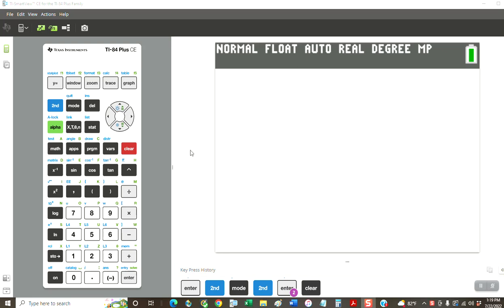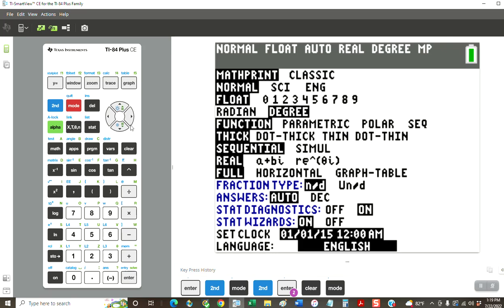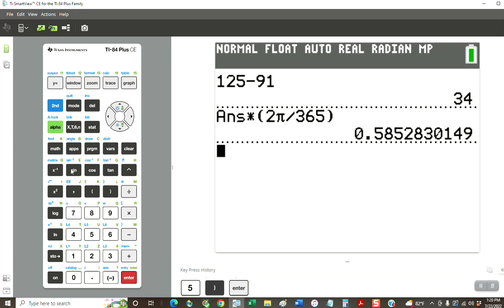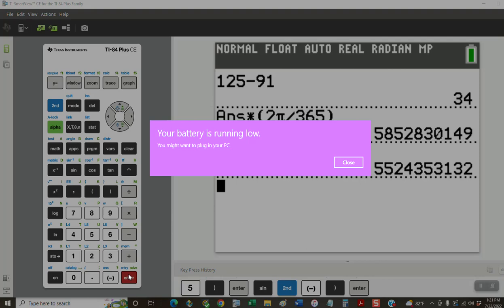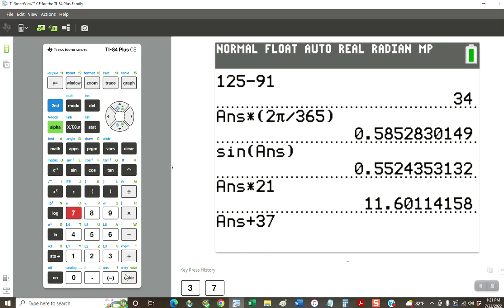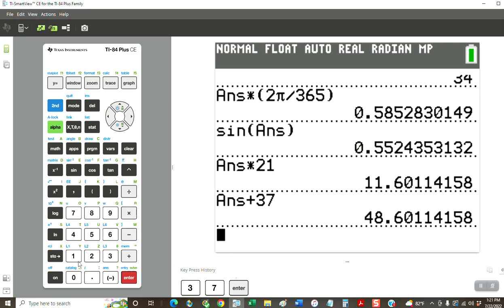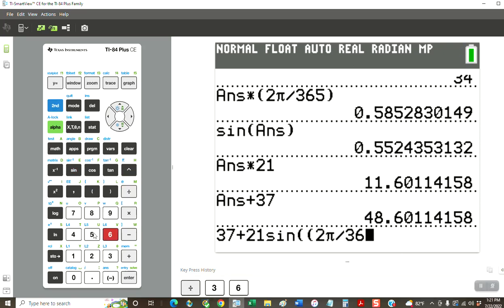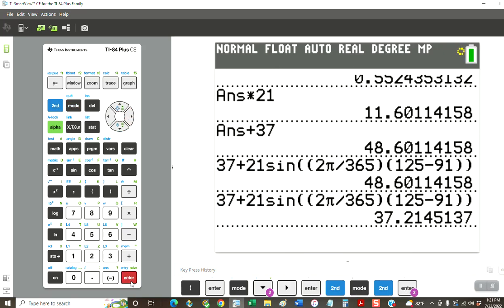TemperatureModelProblem9 FromPrecal7thEd Sections6 3to6 4MMLHW ScreenCastVideo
Great Sinusoidal Application Problem - Using a Transformed & Translated Sine Function Graph to Model the Oscillatory Nature of various Temperatures throughout the 12 months and four seasons of any given year - Problem #9 from Precal 7th ed. Sections 6.3/6.4MML HW - Screen Cast Video